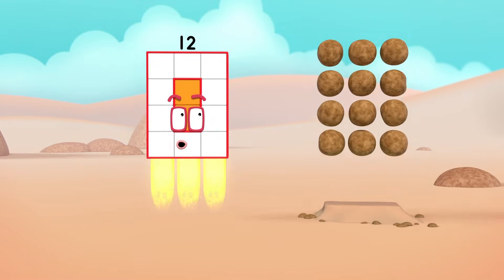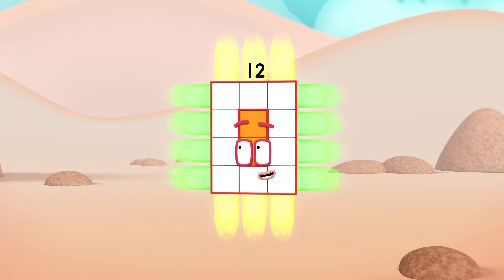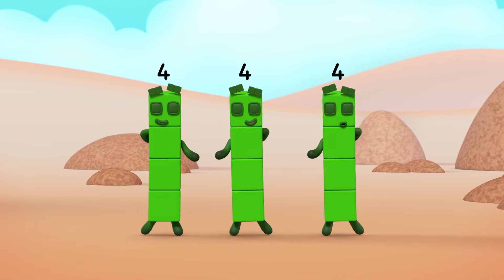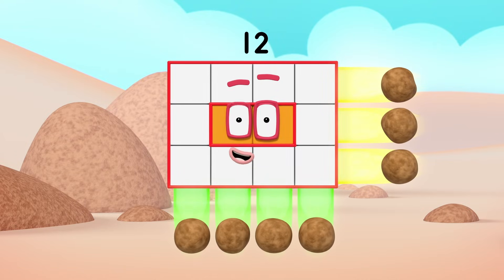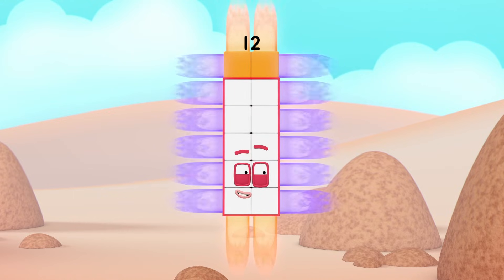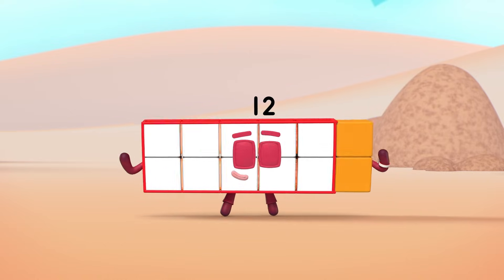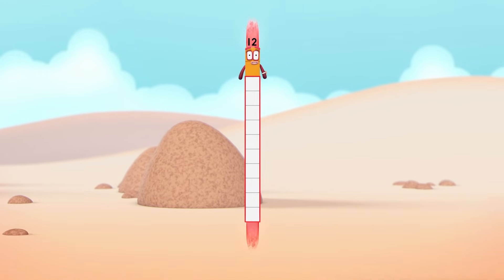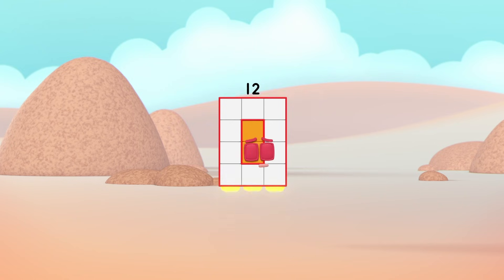@Numberblocks- Twelve! ✨| Full Episode | Learn to Count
Ten and Two make Twelve, who discovers she is a super-rectangle with amazing special powers.